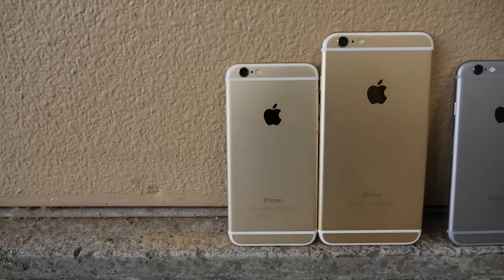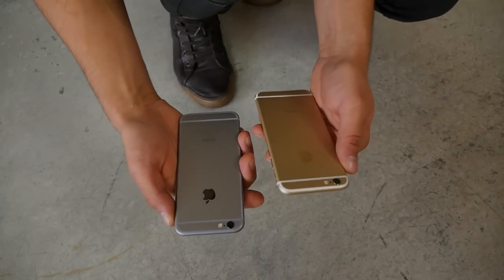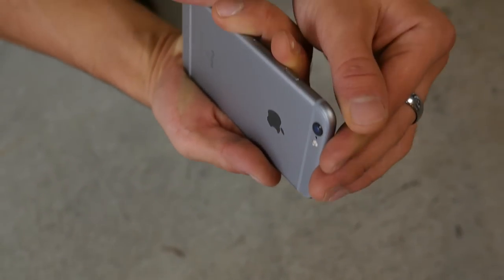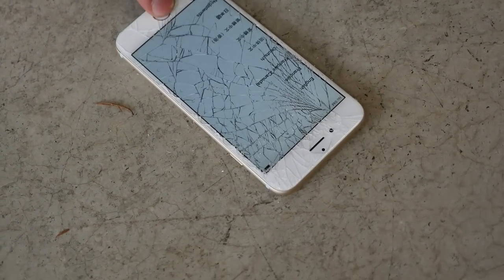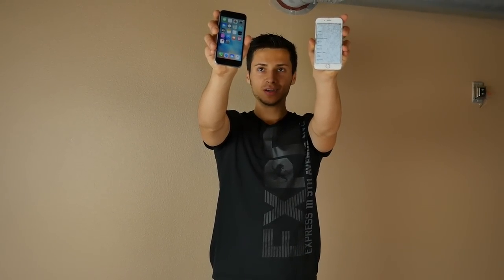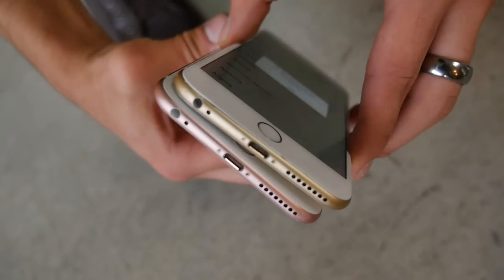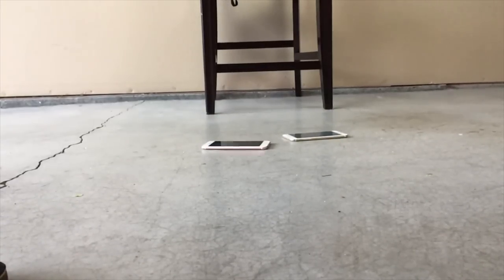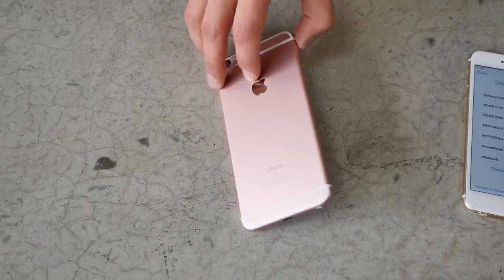iPhone 6S VS iPhone 6S Plus Drop Test VS iPhone 6 & iPhone 6 Plus!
iPhone 6S Drop Test VS iPhone 6S Plus Drop Test. CRAZY Unbreakable. Results Compared to iPhone 6 & 6 Plus Drop Test.